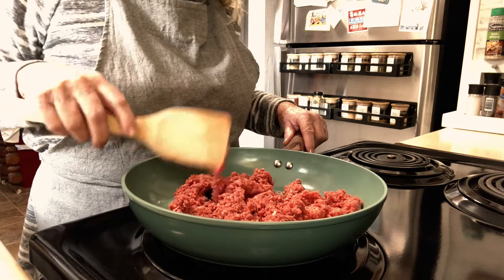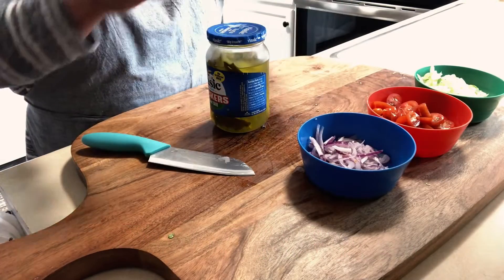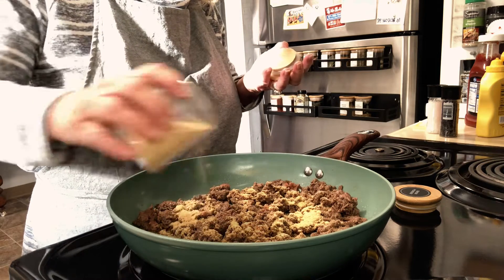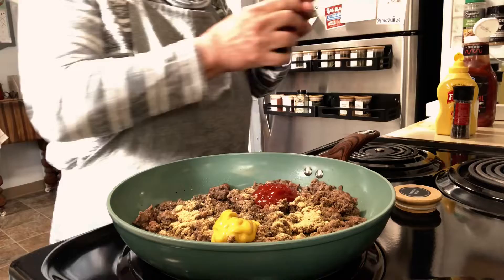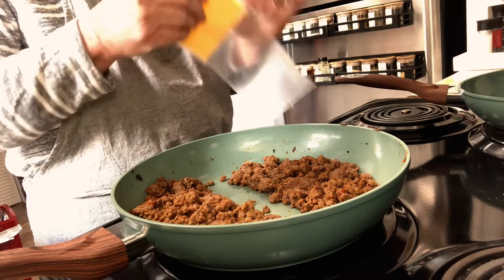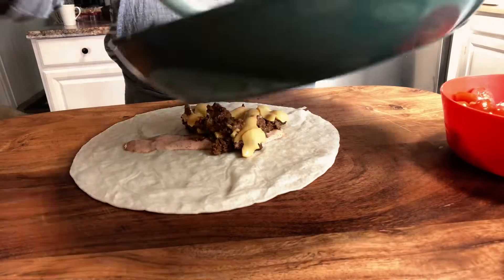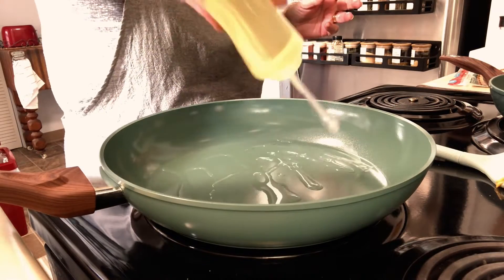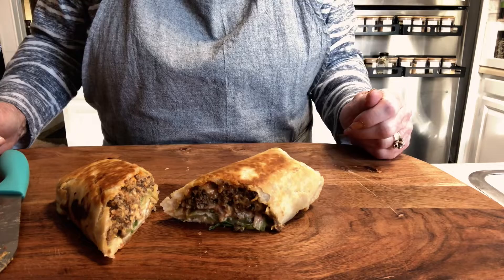CHEESE BURGER BURRITO...SO GOOD..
CHEESE BURGER BURRITO

I USED 1 POUND OF HAMBURGER ( BUT MAKE AS MUCH AS YOU NEED FOR YOUR NEEDS)
COOK TIL DONE, DRAIN GREASE
ADD
TSP ONION POWDER, GARLIC POWDER, SALT PEPPER,1TBS MUSTARD AND CATSUP AND WORSHERSHIRE AND MIX TOGETHER AND ADD CHEESE OVER THE MEAT, ANY KIND YOU LIKE.. SET ASIDE

BURRITO SAUCE
2 LG TBS OF MAYO, I TBS CATSUP AND 1 TSP OF SMOKED PAPRIKA
STIR TIL BLENDED

TOPPINGS
MAKE WHAT EVER YOU LIKE ON YOUR HAMBURGER
I USE SHREDDED  LETTUCE, CHOPPED TOMATOS, RED ONIONS AND A PICKLE

WARM A BURRITO SIZE TORTILLA IN A PAN TO MAKE IT SOFT
TAKE YOUR TORTILLA AND PUT SOME SAUCE IN THE MIDDLE
ADD MEAT AND SOME MORE SAUCE IN BETWEEN YOUR NEXT TOPPING AND ROLL INTO BURRITO

HEAT A PAN WITH ABOUT AN INCH OF OIL
AND FRY YOUR BURRITO TIL CRISP ON ALL SIDES

TASTES JUST LIKE A HAMBURGER..SO DELICIOUS